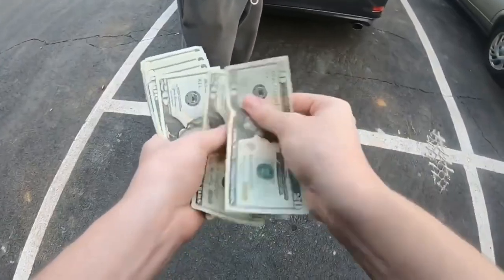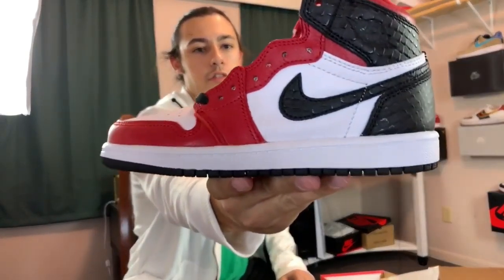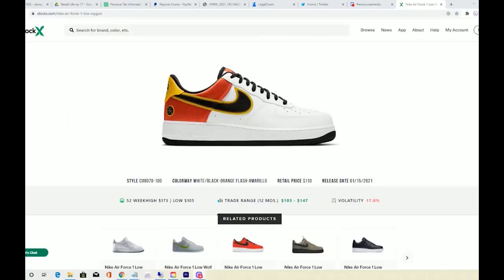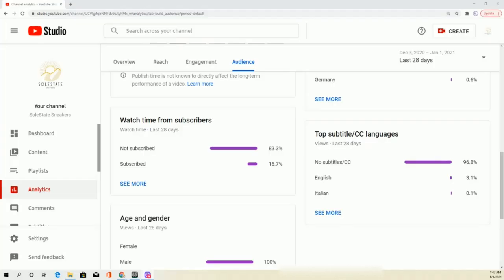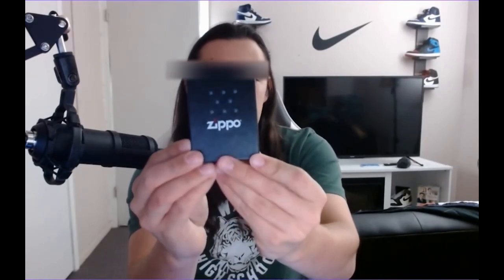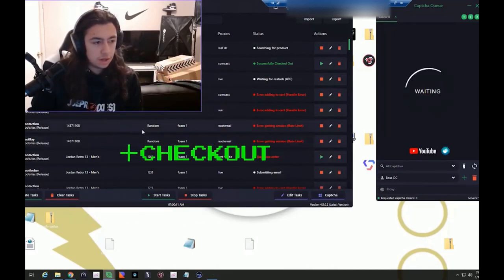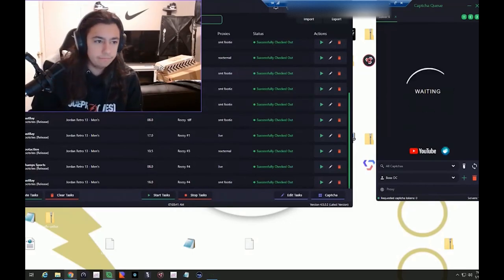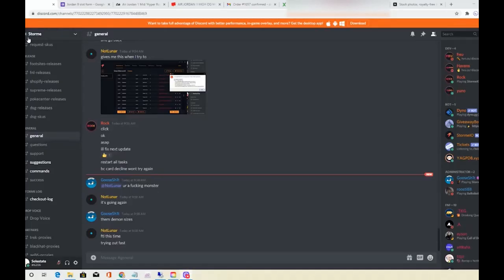100+ CHECKOUTS! JORDAN 1 VOLT, JORDAN 13, CYBERSOLE LIVE COP-RESELLING VLOG- Resell Life Ep.17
In this 17th episode of Resell Life, we are able to secure 100's of hype items ranging from Jordan 1 volt's , Air Force 1's, Jordan 13's and Jordan 9's. In this episode we use bots like cybersole, Valor, and Storme. I hope that you enjoy this cybersole live cop. This sneaker botting live cop episode marks episode 17 of Resell Life. Special thanks to Storme
LIVE Proxies
Cook Group

Solestate Discord - This is my free sneaker discord server that I will eventually turn in to a full fledge cook group. I highly encourage you to join now while it is completely FREE! I won't be accepting alot of people either, spots will be very limited, so join now while you still can!

All Music is By saintickydavis, a great friend and a great artist! Be sure and check him out on IG.

ITS FREE! It helps support me, and it exchange, you get more of my content. It's a win win!

 live cop